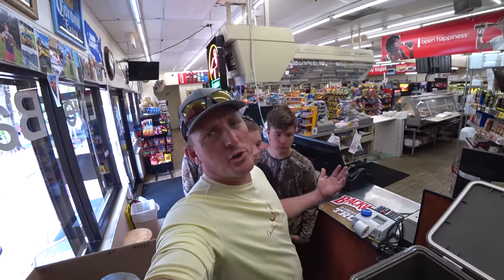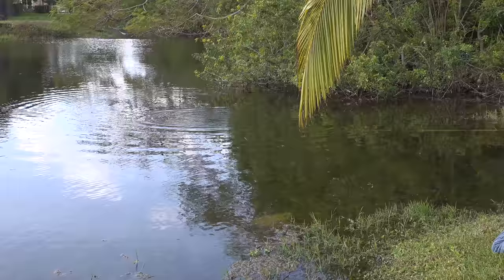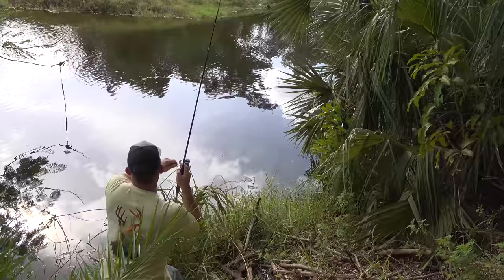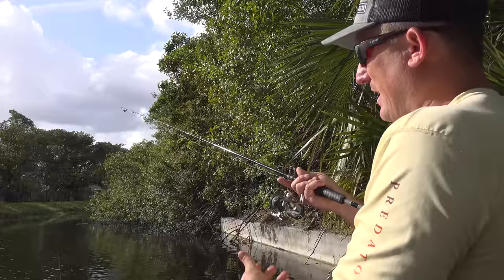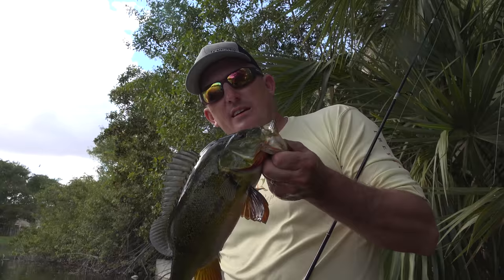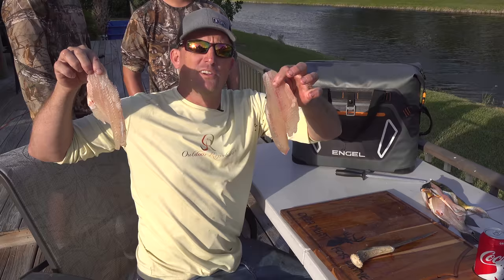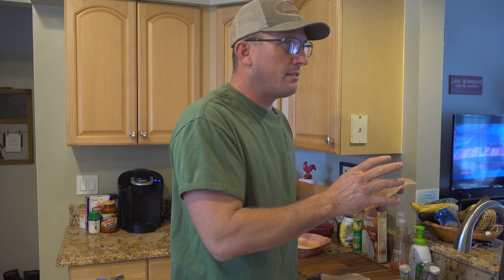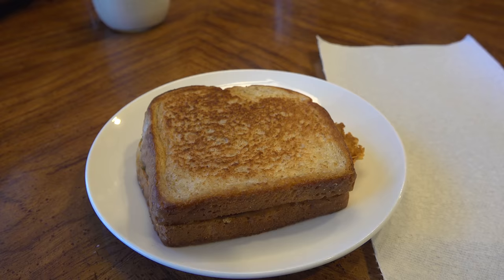PB! Peacock Bass {Catch Clean Cook} Potato Crusted Fish Sandwich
In this video, I was using my Silver Stag Bone and Fillet knife. "I love it!!!

Huge Props to Laithen Crow and His "Crow Series" rods. if you're looking for an awesome custom rod, check him out on facebook

Here's a link to the Engel Live bait cooler and Engel Cooler Bag.